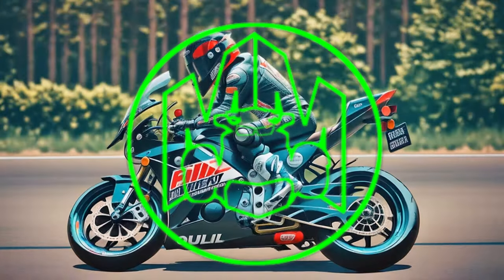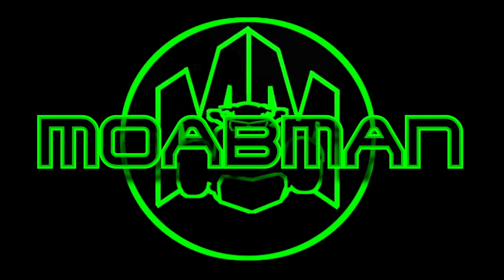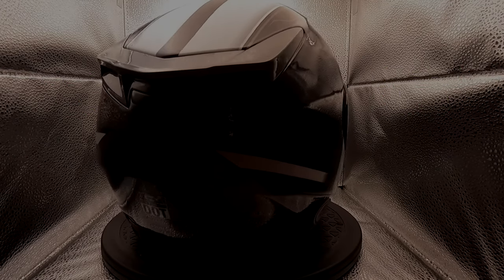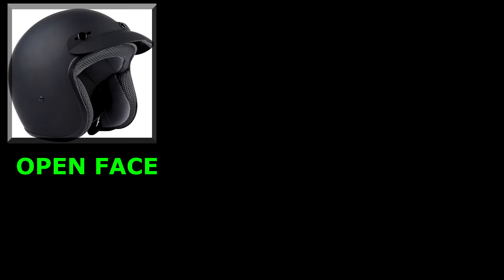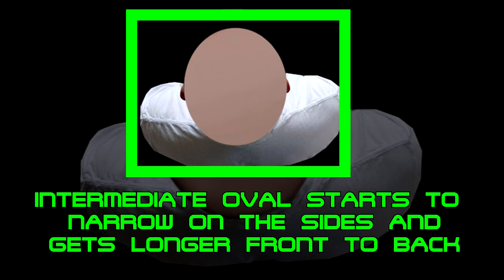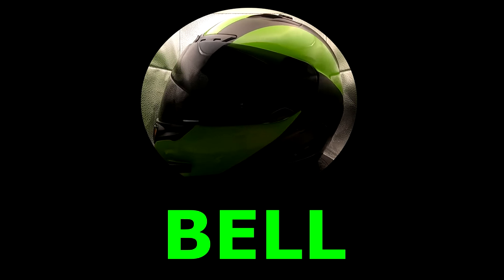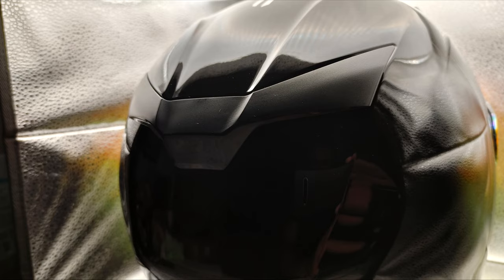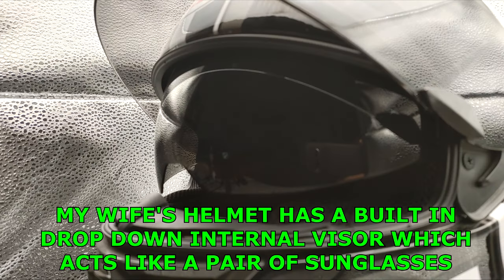Can-Am Spyder - Learning the Basics- Choosing a new helmet - sizing, safety ratings and helmet info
If you need help sizing or knowing what type of helmet to look for, then hopefully this video will answer some of your questions and help you pick the helmet that is right for you.

Links:
DOT

• Videos and pictures were taken, edited, and created by me using various cameras including Go Pro's along with Vegas Pro 16 and Music Maker Suite and also Kaiber.ai software
- Music for you to purchase or use has been created soley by me using instruments and AKAI Professional MPKmini software and looper and are the creation by me only.